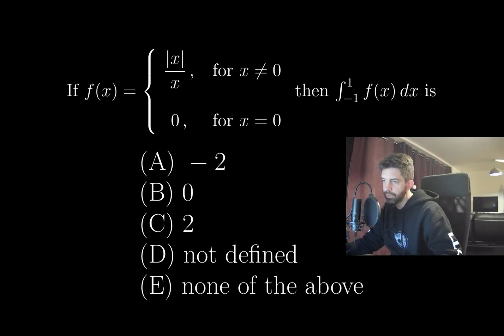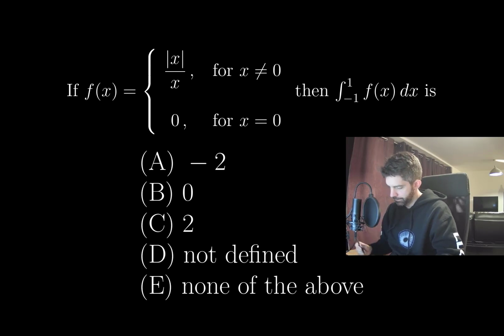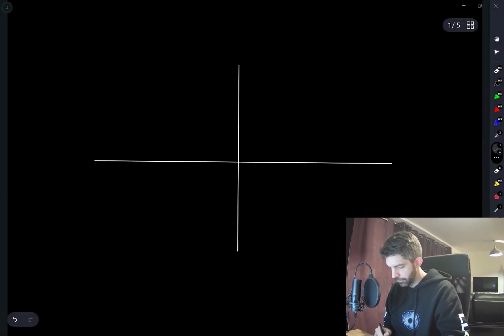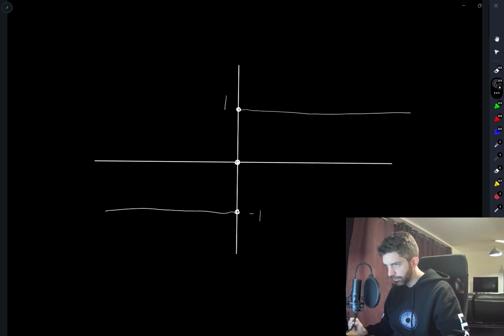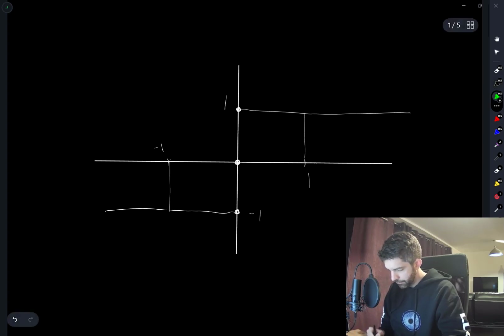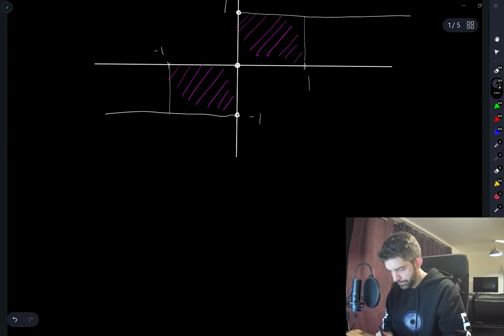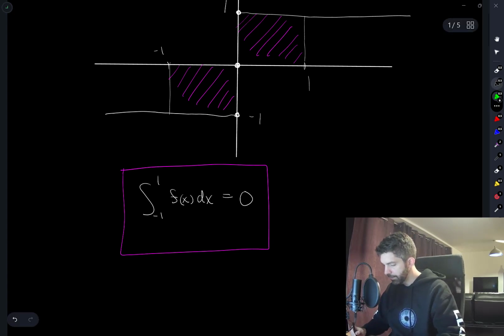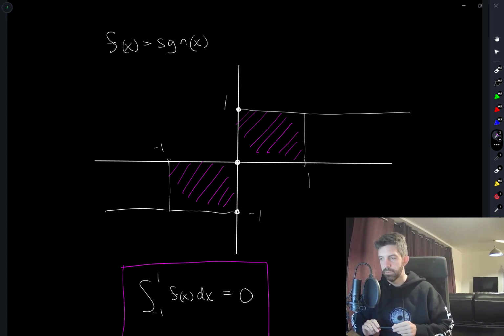GRE Mathematics Subject Test - Sgn integral